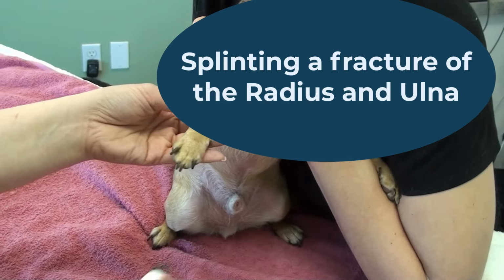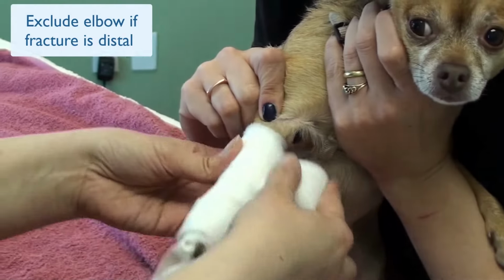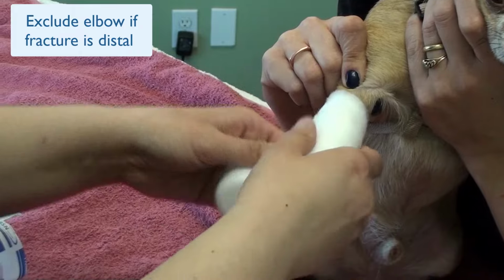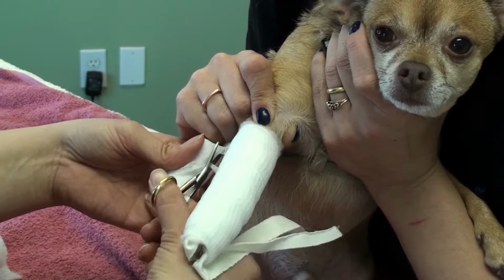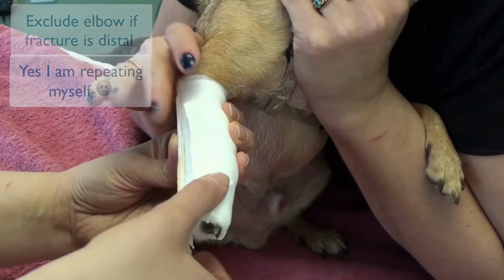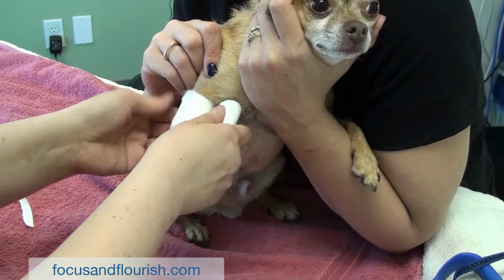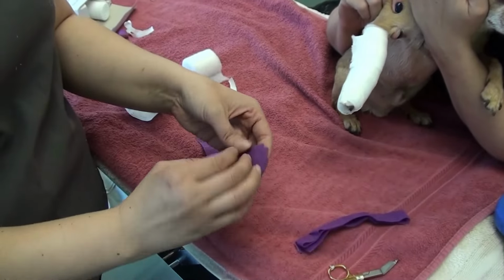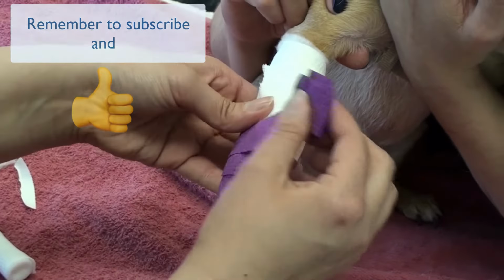Applying a splint on a fracture of the distal radius and ulna in a small dog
This video show how to apply a splint that will be functional and comfortable (therefore well tolerated by the dog and the owner!) to a fracture of the radius and ulna on a small dog.  and sign up for our newsletter to receive 15% off the purchase of your first workshop.